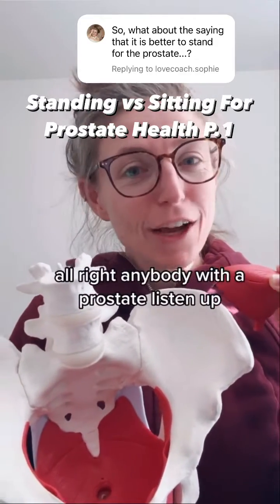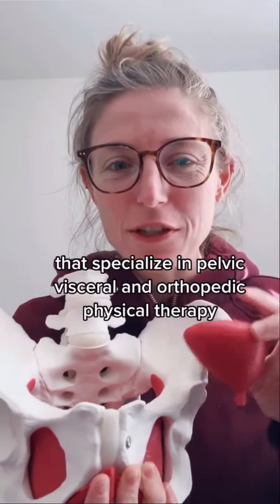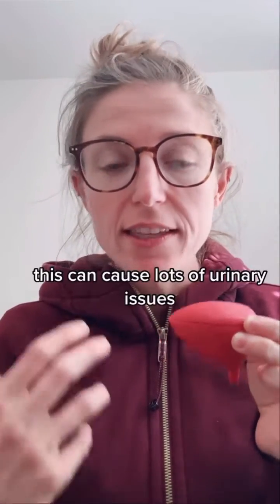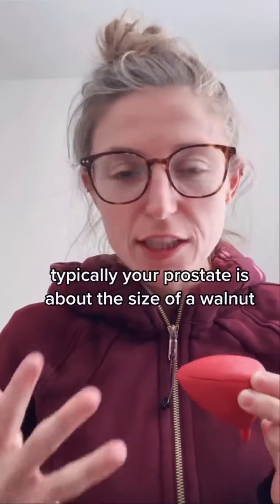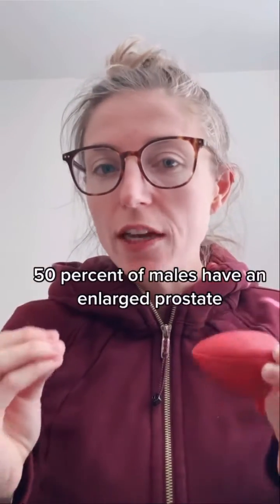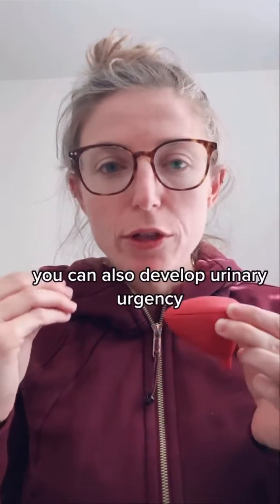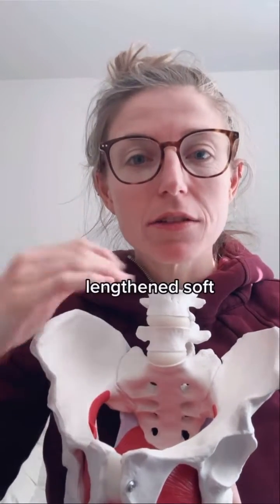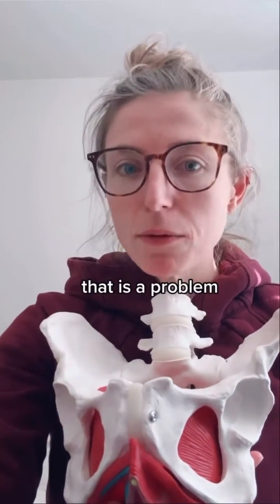Peeing Sitting vs Standing For PROSTATE!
Did you know it’s better to PEE sitting for EVERYONE!🤯

Yes, males should be sitting too! Here’s why!⬇️⬇️⬇️

There is a muscle called the detrusor muscle that contracts to push urine out to the urethra when your brain tells your bladder it’s full and ready to empty! However, you have an internal and external sphincter that wrap around the urethra to prevent urine from LEAKING out when you don’t want/need to PEE!🤯

One of those sphincters is involuntary (meaning you don’t control it) BUT you control the external sphincter! You need both of the sphincters to RELAX for urine to pass!✅

HOWEVER, when you are standing the pelvic floor muscles are CONTRACTING and ACTIVE to support your pelvic floor SO you have to PUSH or STRAIN your pelvic floor muscles when you stand because the external sphincter can’t relax like it can when you are SEATED on the toilet❌

When you push or strain it causes the pressure in the abdominopelvic area to increase which can WEAKEN the pelvic floor muscles. The muscles can over stretch and lose their ability to support (like a hammock) so you won’t be able to hold in urine, poop, or support your pelvic organs from falling out 😳

You don’t need to push and strain until all the urine is out. It’s normal to have some urine remaining in the bladder after you pee.

Avoid trying to squeeze every last drop out as quickly as possible. Don’t rush. Don’t push. Don’t even squat over the toilet if you can help it because it will only cause your pelvic floor to tighten and strain more!

Your bladder does all the work and helps release or push your pee for you. Your pee will empty out naturally!✅

However, if you feel like you have the urge but can’t go or have difficulty emptying naturally then you should see a medical professional! Go see a physical therapist and have them evaluate and treat your symptoms!

Males can urinate standing with less strain on their pelvic floor because they have a longer urethra but it’s still best to sit. However, this gets more difficult and impossible for some as they get older and develop prostate issues🥺

-The Belly Whisperer